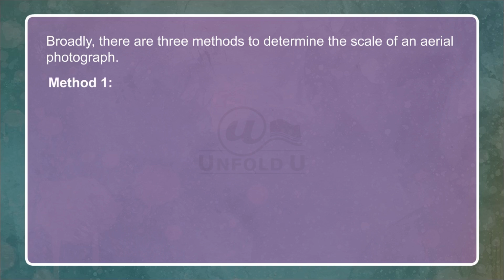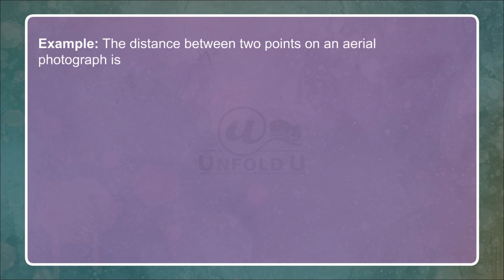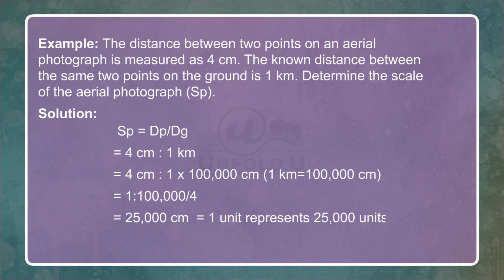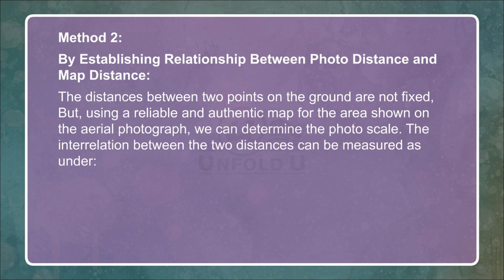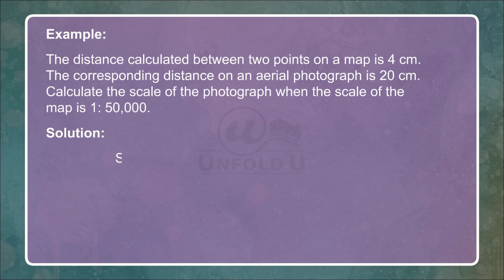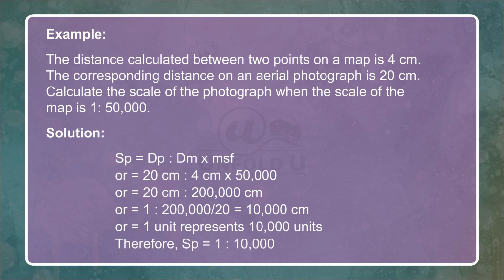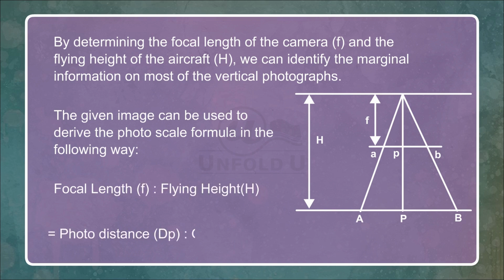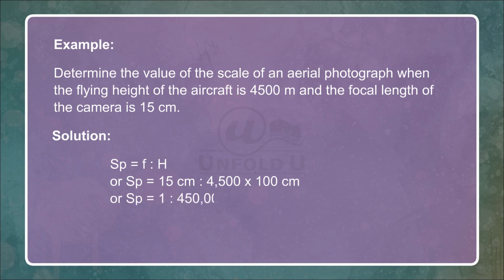Ch 3 - Introduction To Aerial Photographs | Methods to determine the scale of an aerial photograph